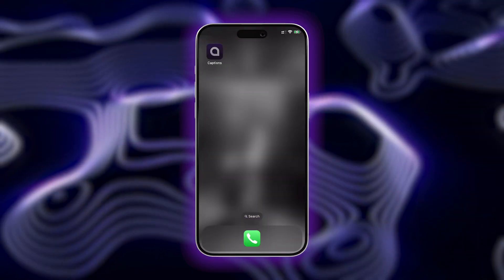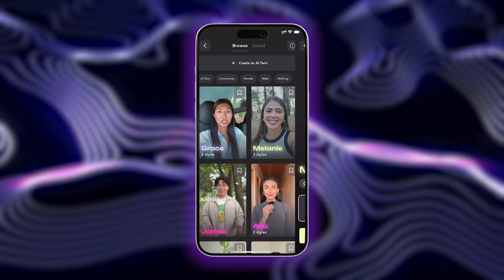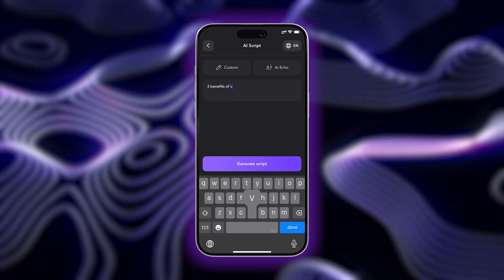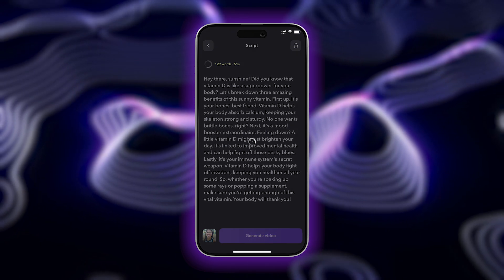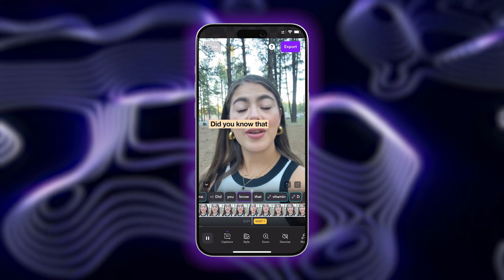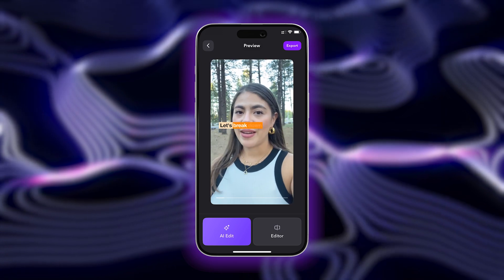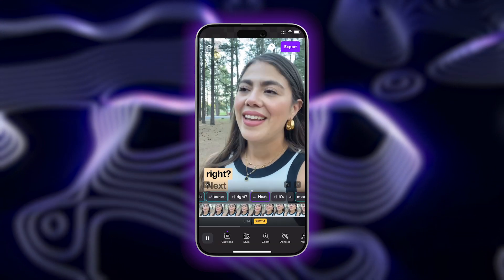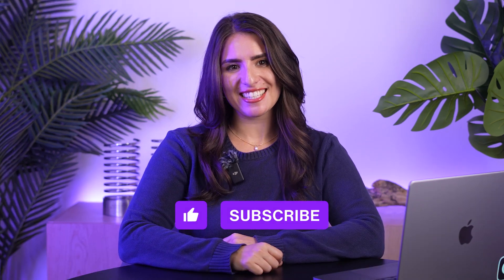How to Generate Realistic Talking AI Avatars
In this tutorial, you'll learn how to create a talking AI Avatar from a text prompt in just minutes! We'll guide you through how you can use the Captions app to create an AI Avatar for YouTube, Instagram, TikTok, and so much more!

There is a wide selection of hyper-realistic AI Avatars within the Captions app to choose from and easy ways to make customizations and edits.

Try it for yourself now!

About Mirage

Timecodes:

00:00 Intro
00:28 How to generate a Talking AI Avatar
01:05 How to customize your AI Avatar
01:42 Outro